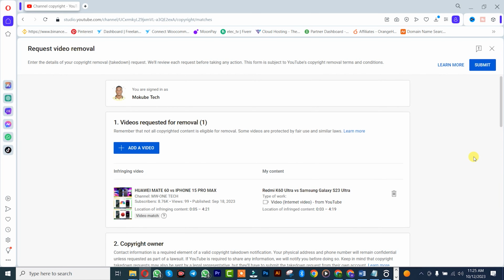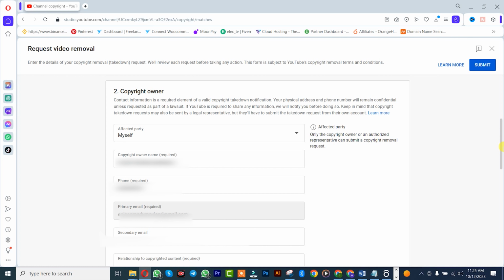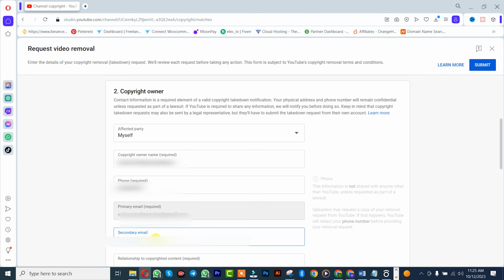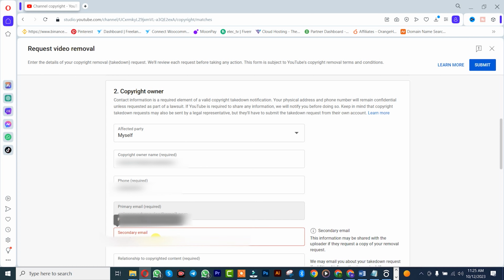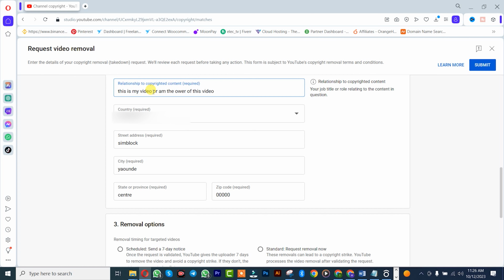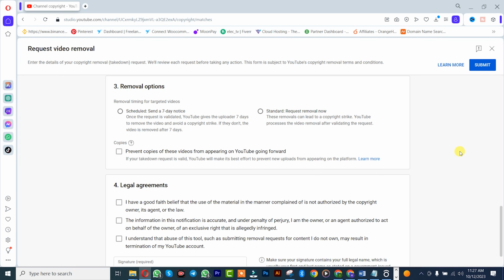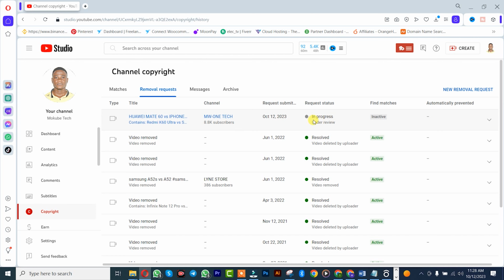How to Request for Video Removal on Youtube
In this video, we'll show you how to request for video removal on YouTube. If you're ever unhappy with a video you've uploaded, or if it's been removed by YouTube for some reason, then this guide is for you!

We'll show you how to submit a removal request and explain why it might be necessary. Plus, we'll give you some tips on how to make your request successful. If you've ever had a problem with a video on YouTube, then this video is for you!